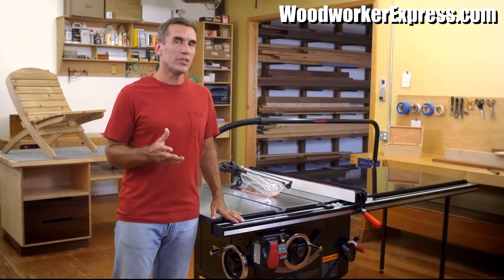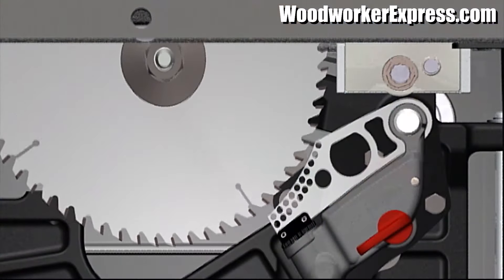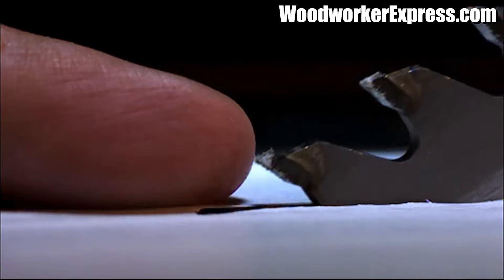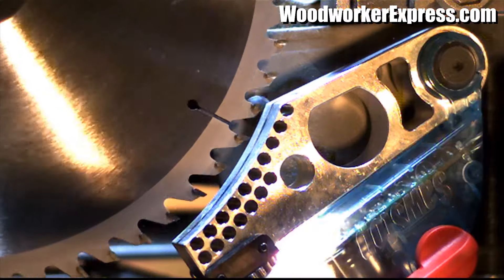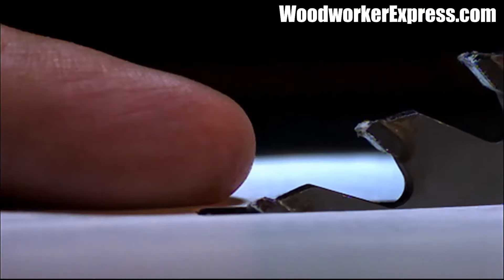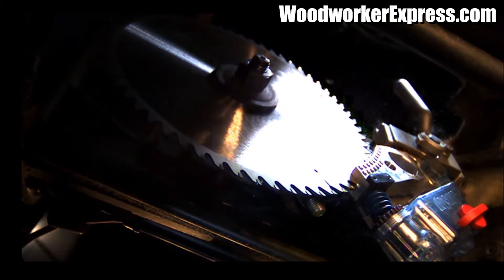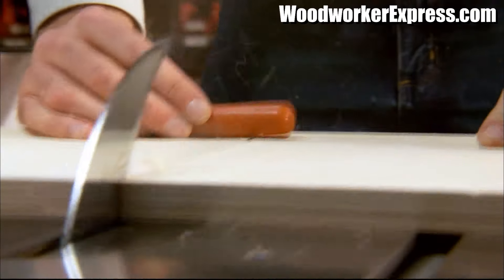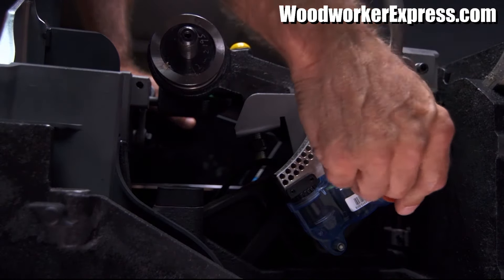SawStop - How It Works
SawStop is famous for its safety features when it comes to table saws! SawStop's unique saw blade braking system stops a moving saw in a split second if a finger even gets near it saving the user from lost fingers or serious injury.

It's a great saw to have in any woodworking shop, or bring it to the jobsite and get your projects done safely! These table saws come with different size fences ranging from 30" to 52" and could be easily modified with additional accessories to reduce your exposure to sawdust, extend your work space with folding tables or cast iron wings and other options.

SawStop saw systems come in many different models suitable for the small woodworking shop or hobbyist and scaling up to larger professional and industrial heavy-duty environments. If you looking for the safest table saw to purchase, look no further! SawStop is the table saw you need!